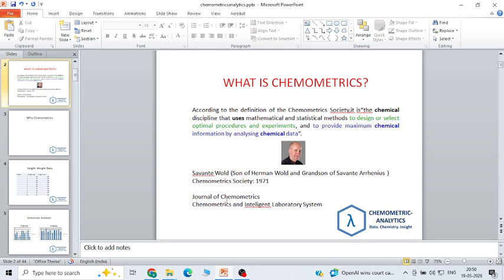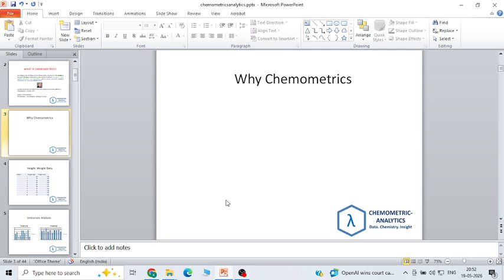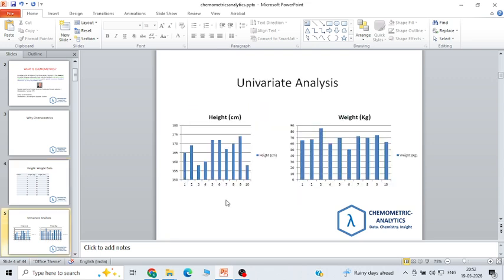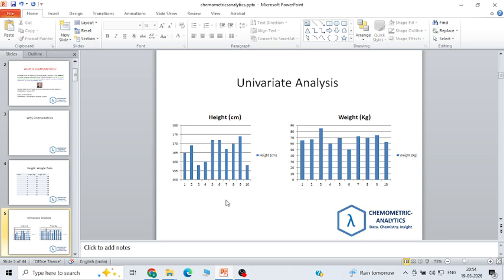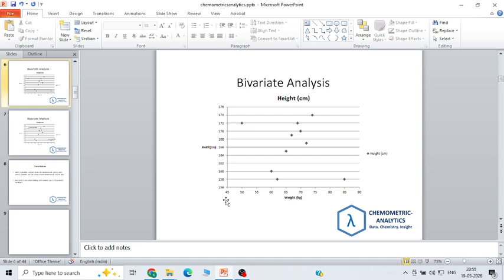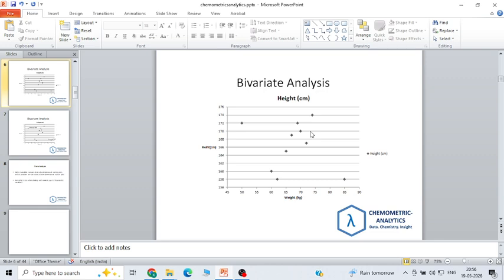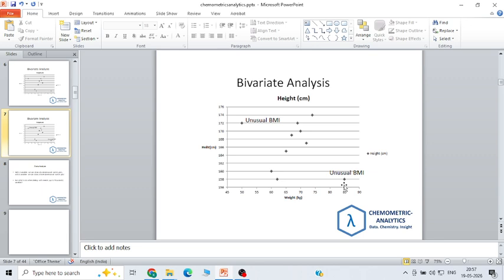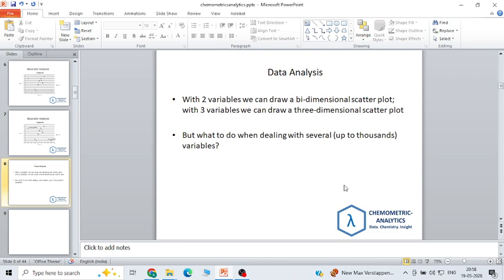Why Chemometrics? Why Multivariate Analysis?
What attracts us to chemometrics is its ability to transform raw experimental data into actionable scientific insights.